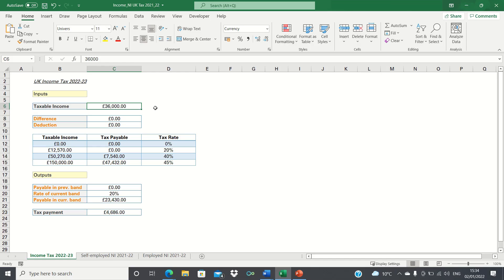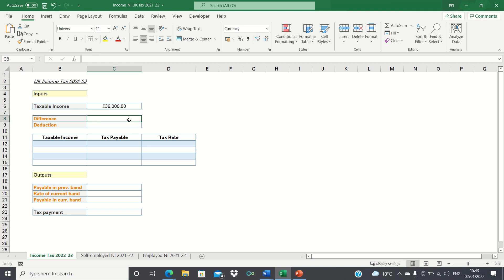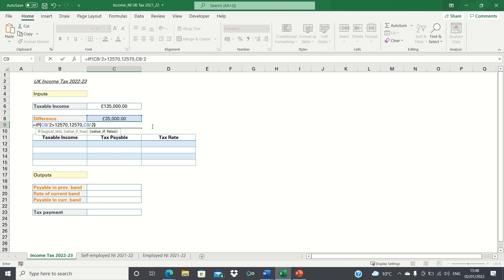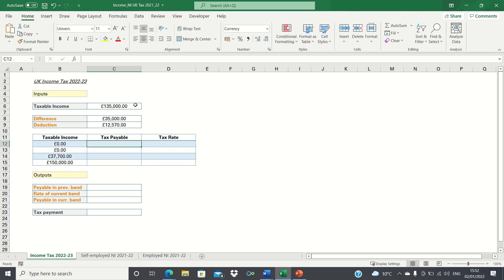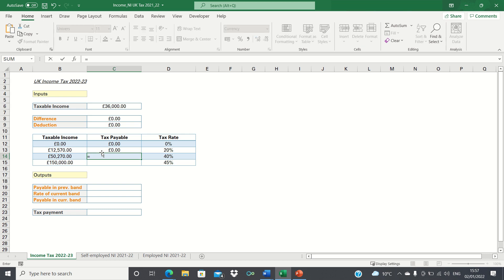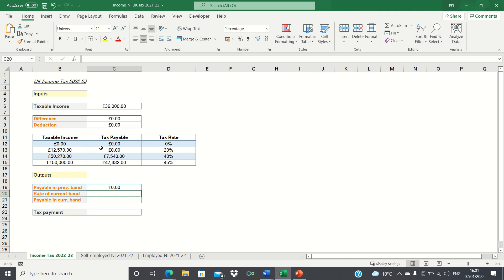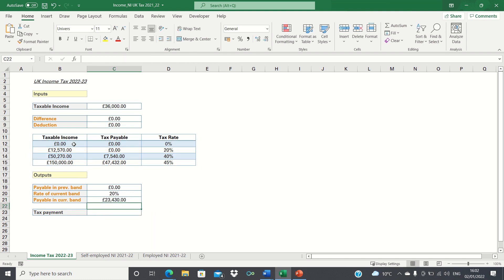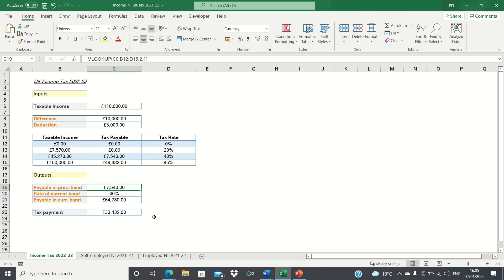Calculate 2022-23 UK Income Tax - Using VLOOKUP In Excel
We cover how to calculate your 2022-23 UK Income Tax in Excel. The UK follows a progressive system and therefore, the VLOOKUP function with its approximate match is particularly useful when calculating tax payments. We will start by calculating the deduction in the tax-free allowance based on the taxable income to account for incomes above £100,000. We will then identify the amount payable in each tax band. Following this, we will calculate the outputs, including the amount payable in the previous tax band, the rate of the current tax band and the amount payable in the current tax band and finally, use these figures to calculate the annual and monthly tax payable.

Overview: (0:00)
Calculate Deduction: (1:13)
Format Table: (3:06)
Calculate Outputs: (6:02)